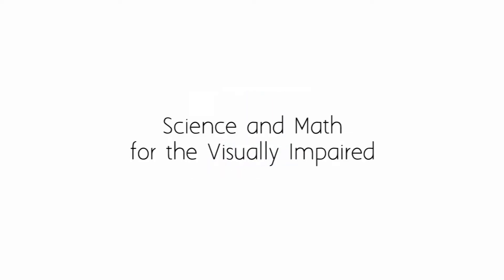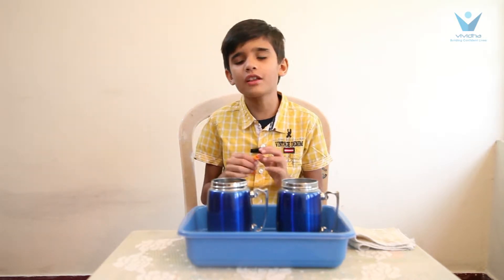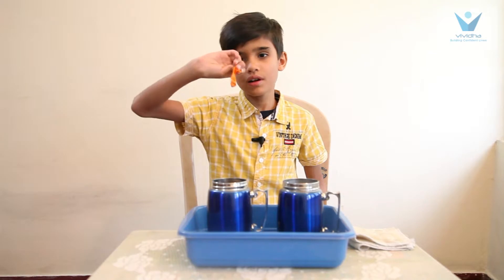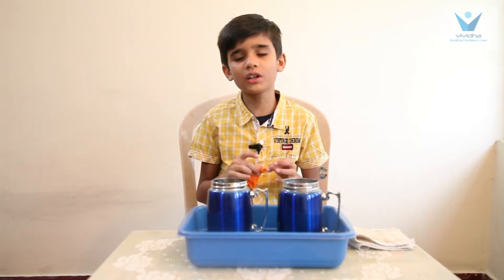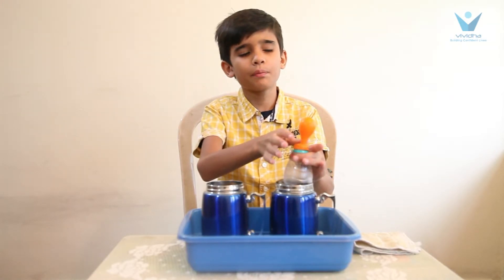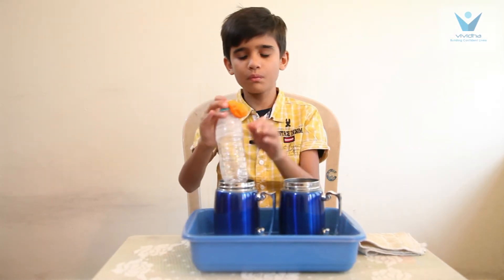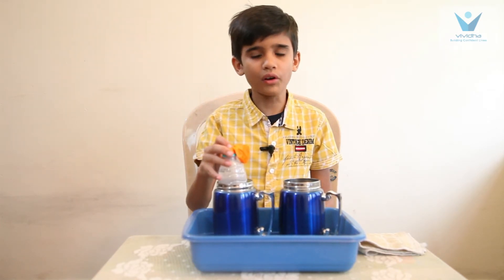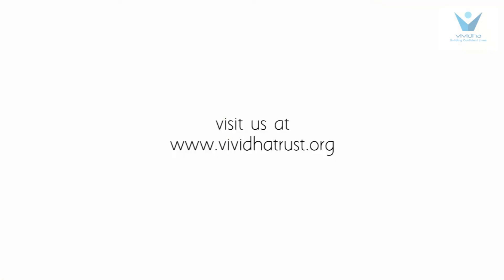Air expands when heated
Experiment on air expands when heated